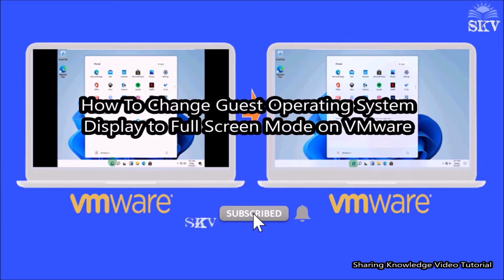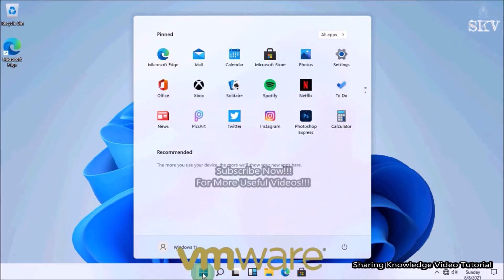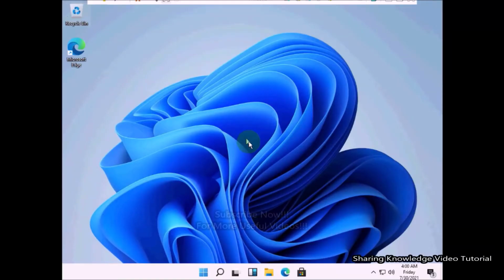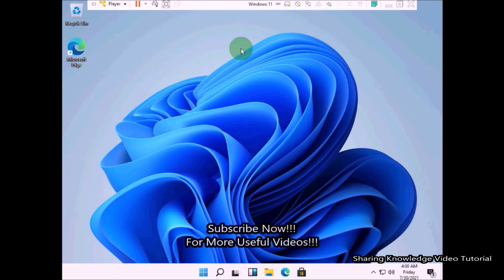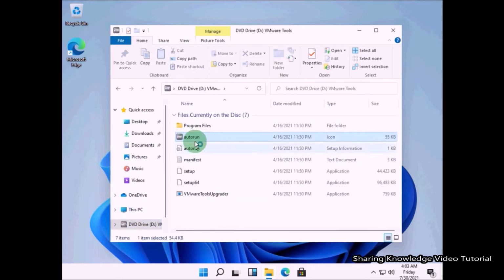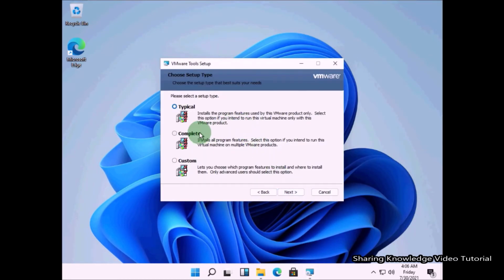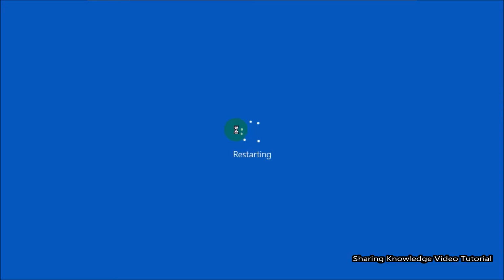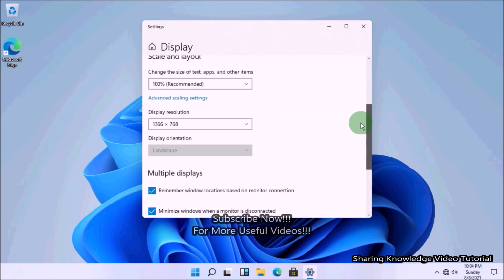How to Make Windows 11 Display to Full Screen on VMware | How to Get Full Screen Display on VMware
In this video will show you How To change guest operating system display to Full Screen mode on VMware, and also will show you how to To install VMware Tools in a Windows guest operating system.

Once you have installed Windows 11 or any other operating system  on VMware Workstation. To enter the full-screen mode you need to install a small tool called VMware tools. VMware tools allow you to enable all the features of Windows 11 or any other operating system on VMware Workstation. That is what we are going to do.

How To Change Guest Operating System Display to Full Screen Mode on VMware.
How To Change VMware Virtual Machine's Display to Full Screen Mode on VMware.
How To Change Windows 11 Display to Full Screen Mode on VMware
How to Get Full Screen Display on VMware

Category
Education
License
Regards; (Admin).